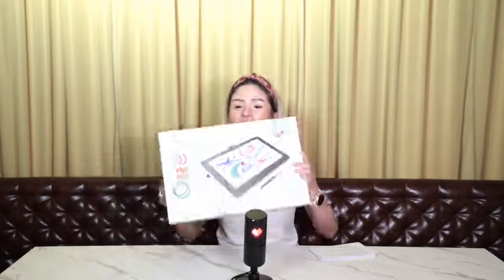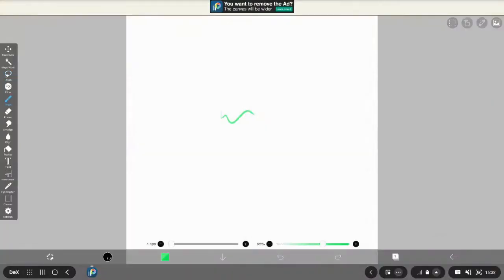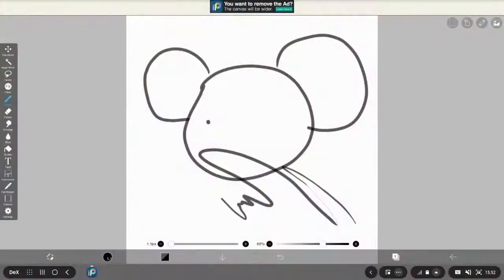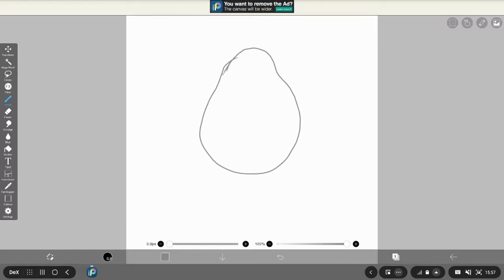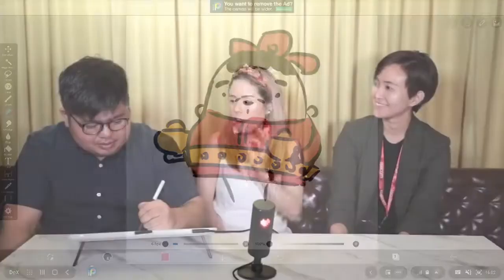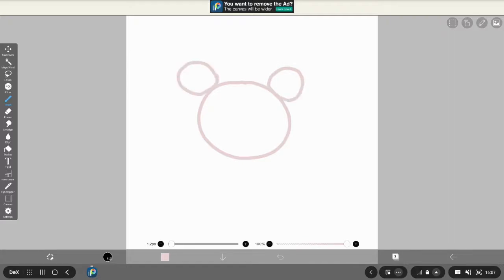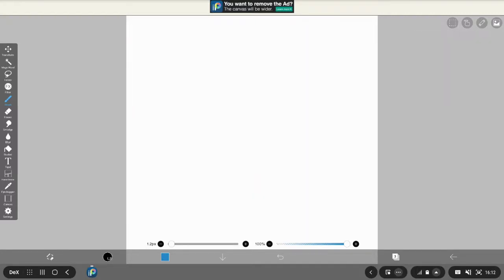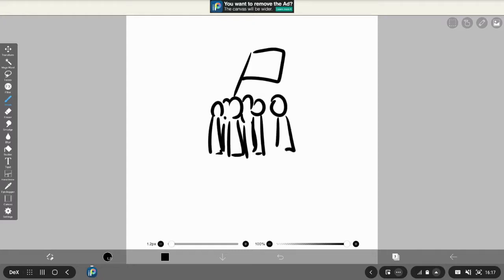Wacom X Shopee Live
Catch Abigail (@claritykisses) and @see_n_saw unveil Wacom One in Shopee Live!